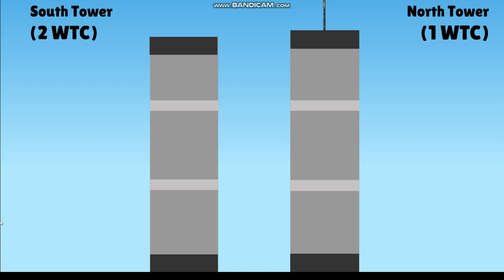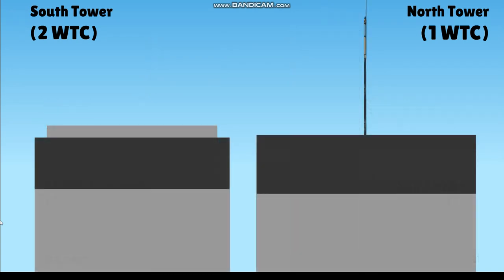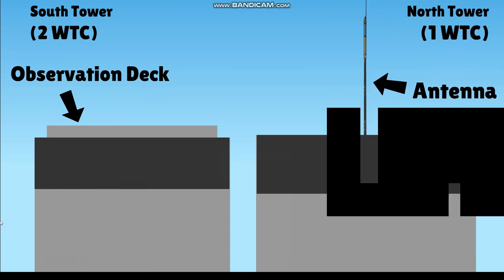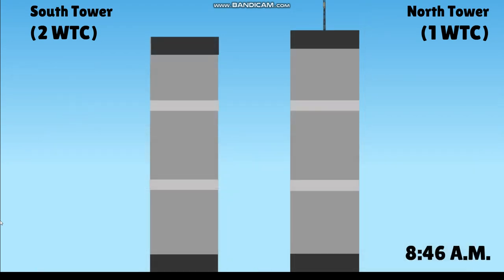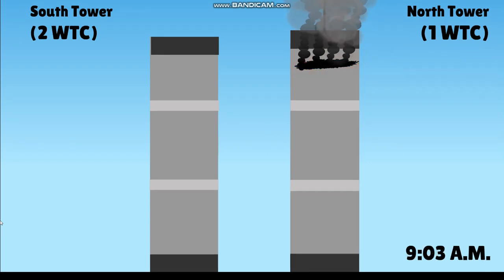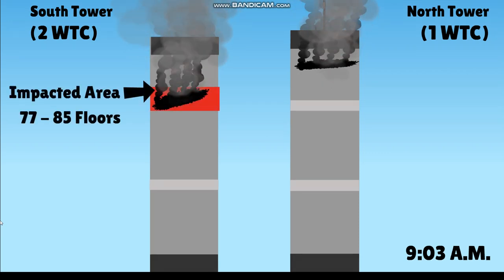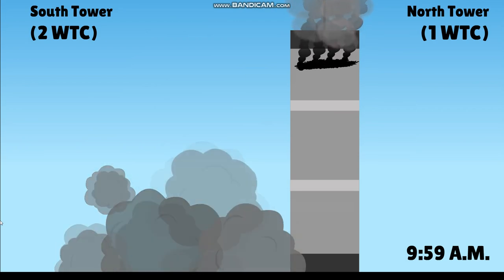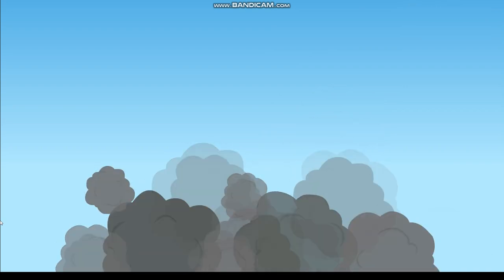The Anatomy of the Twin Tower of the World Trade Center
This is an anatomy and diagram of how the twin towers of the World Trade Center were actually collapsed and destroyed by the hijacked planes on a tragic morning of September 11, 2001.